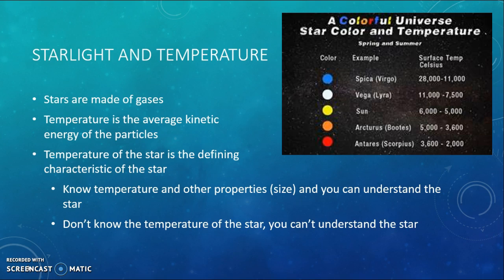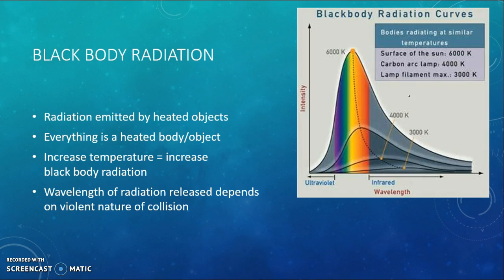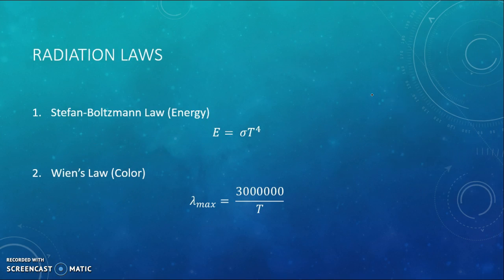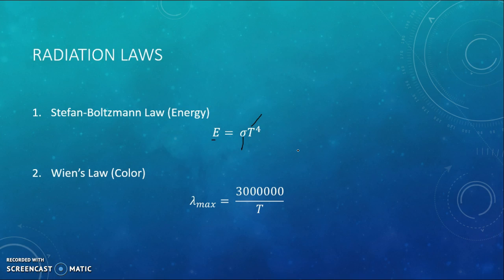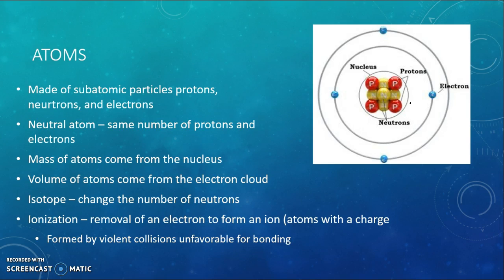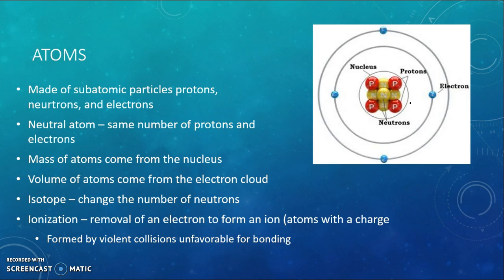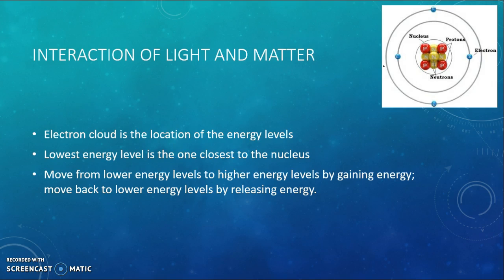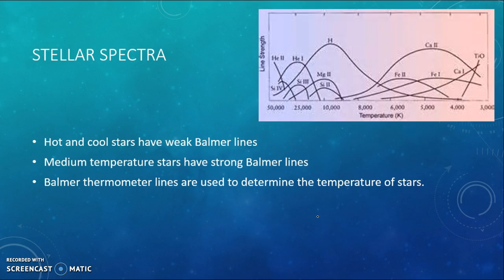7.1a Starlight and Atoms